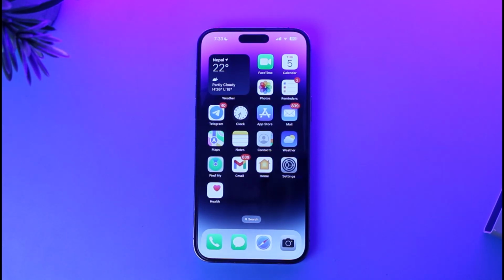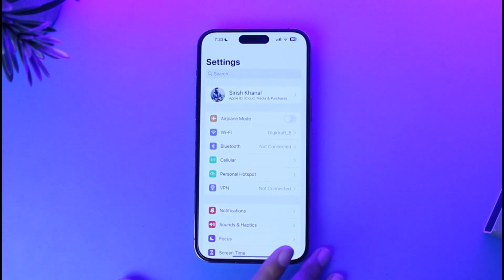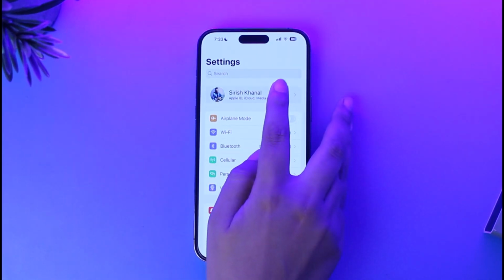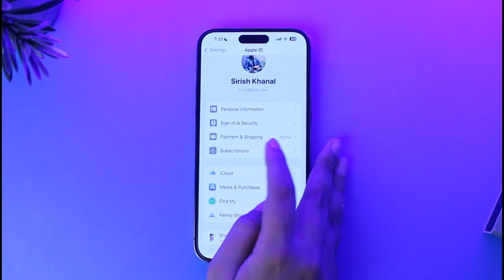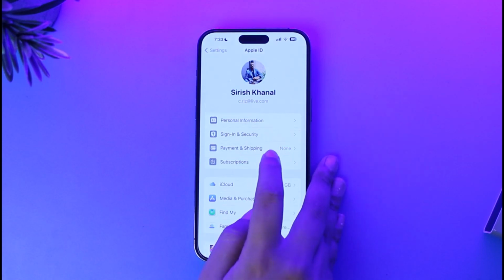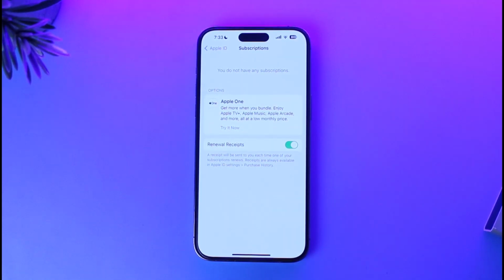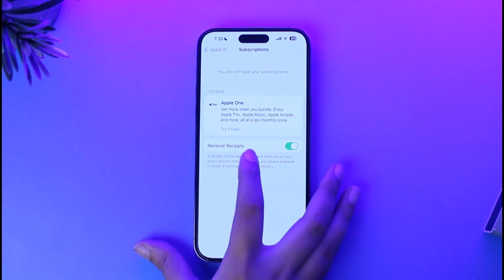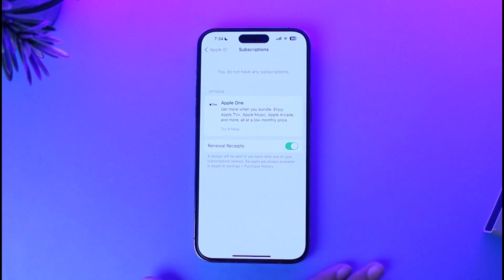How to Cancel App Subscription !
In this tutorial, I will guide you on how you can easily cancel App Subscription.
0:00 Intro
0:14 Access your settings option
0:22 Cancel app subscription
1:05 Conclusion